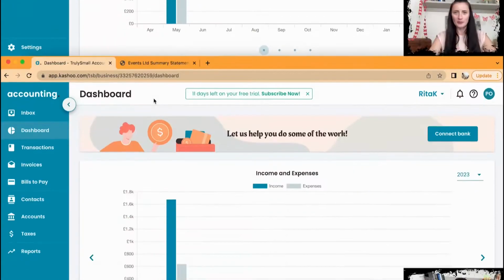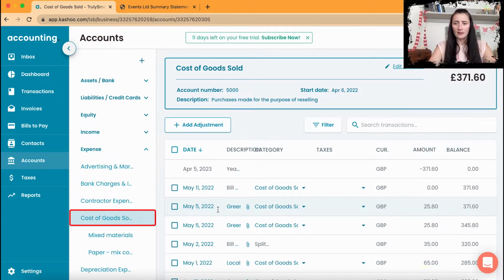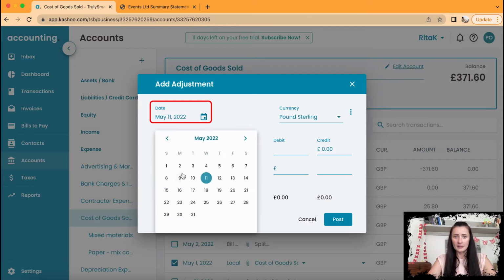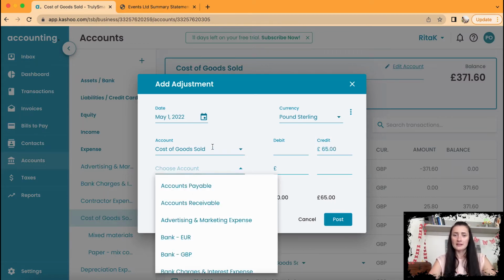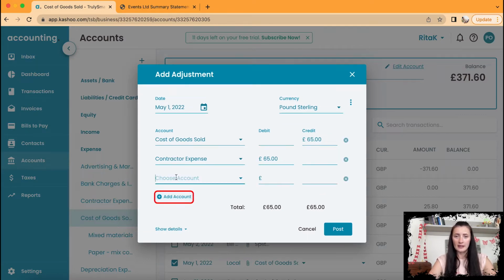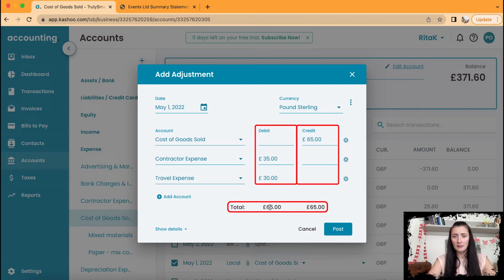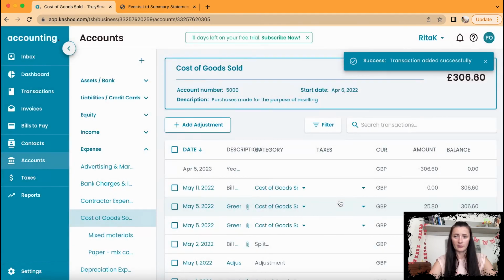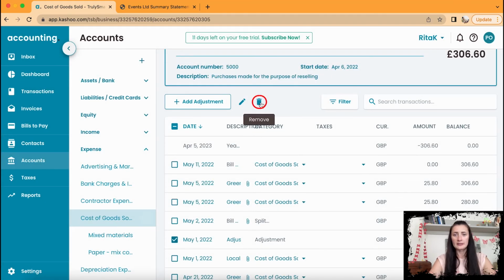How to post journal on Kashoo (trullysmall. accounting)?